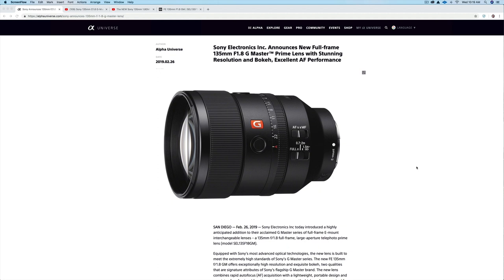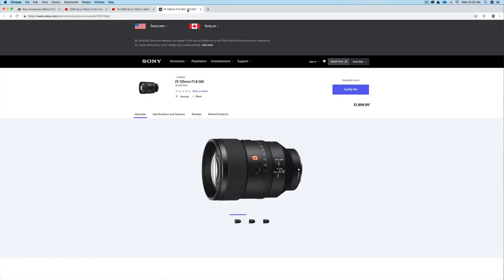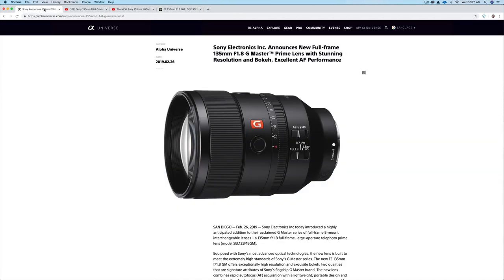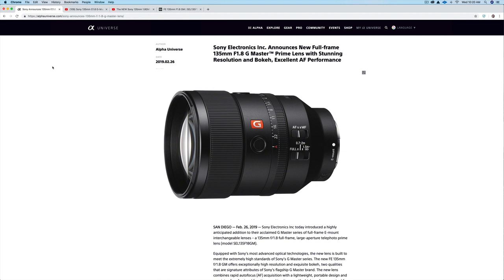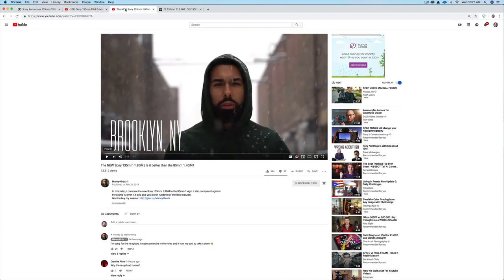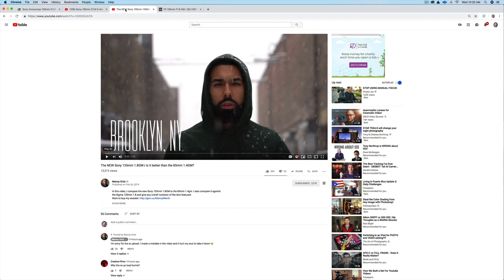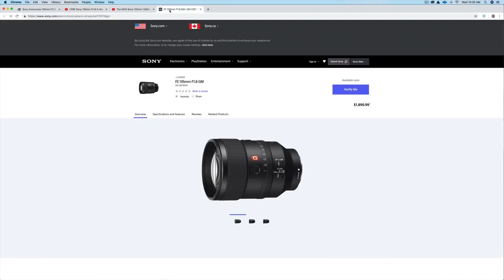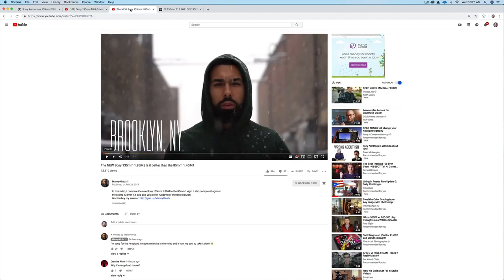Sony 135mm F1.8 G Master Lens Announced Feb 26 2019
Sony 135mm F1.8 G Master Lens Announced Feb 26 2019 Article